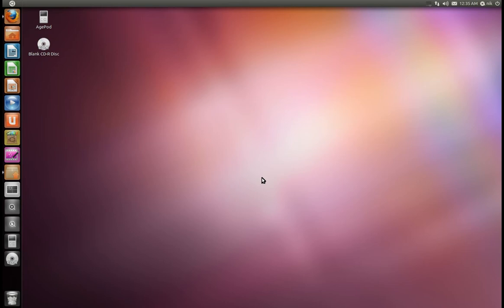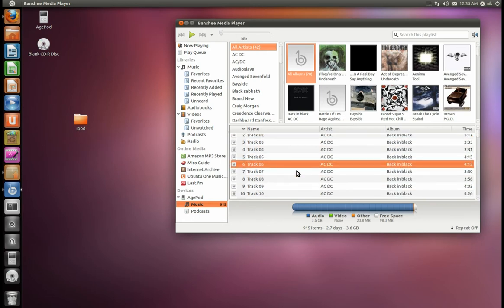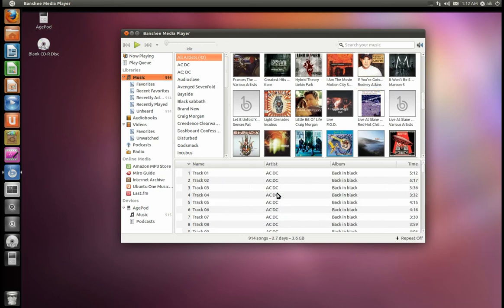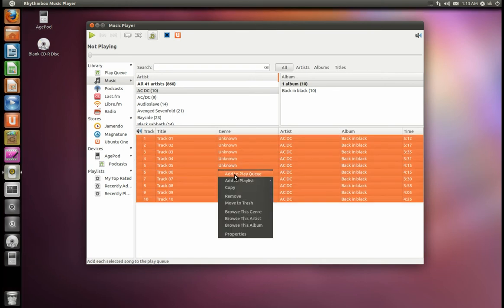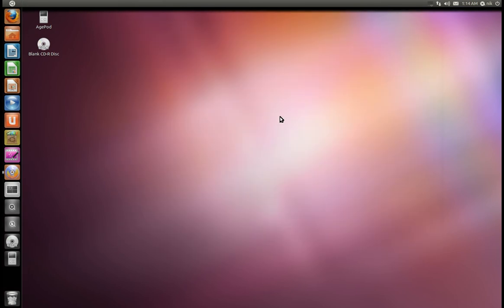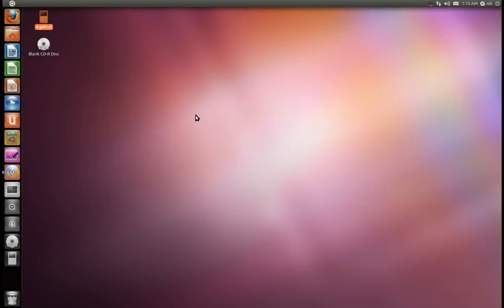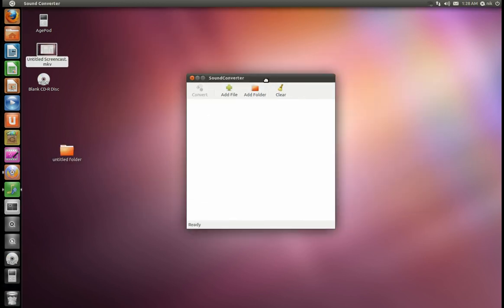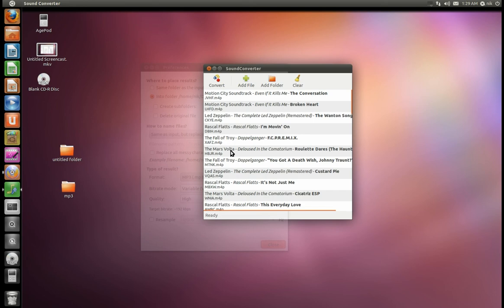Unity for new users part 3 music players and cd burning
clementine music player global menu not working

 but not unity i also tried running
UBUNTU_MENUPROXY= clementine     but that did not work in unity but
APPMENU_DISPLAY_BOTH=1 clementine   did work.

rhythmbox

banshee